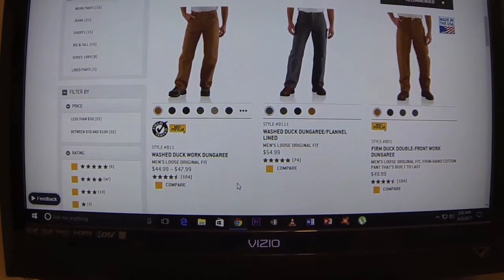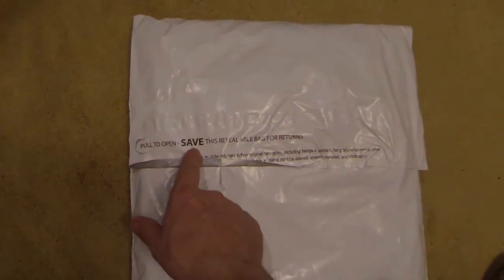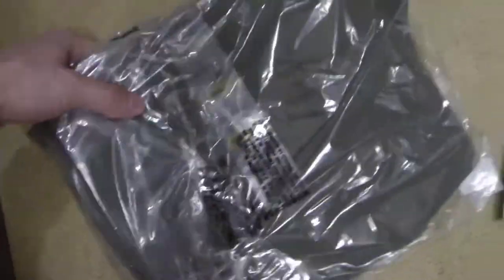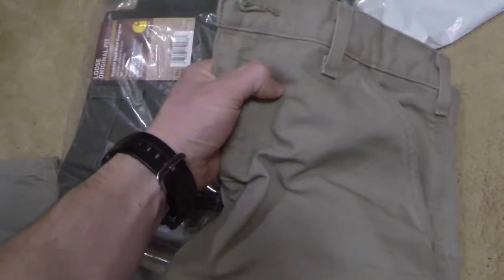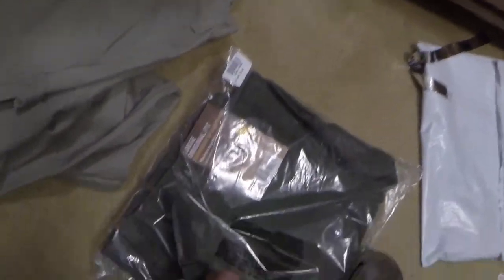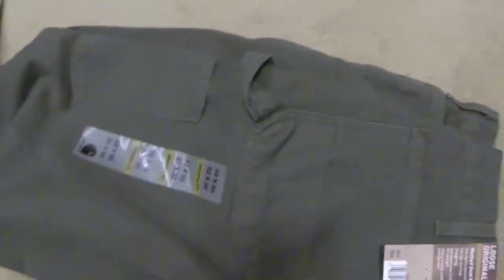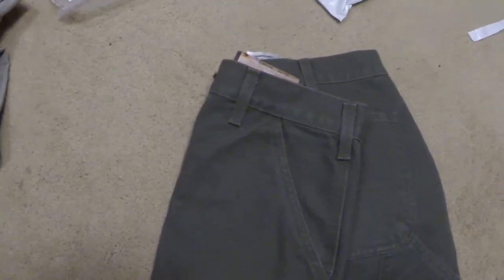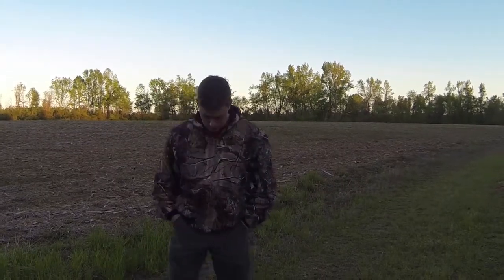Carhartt Men's Washed Work Dungaree Unboxing/Review